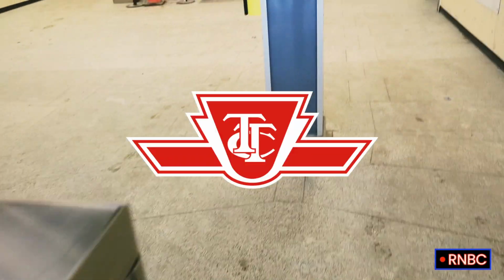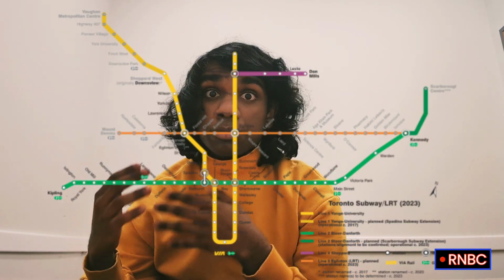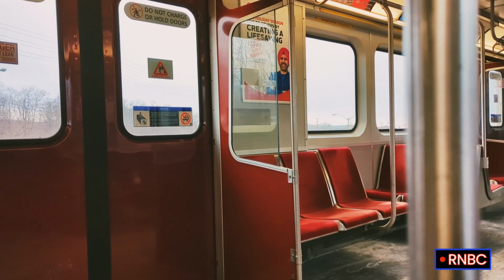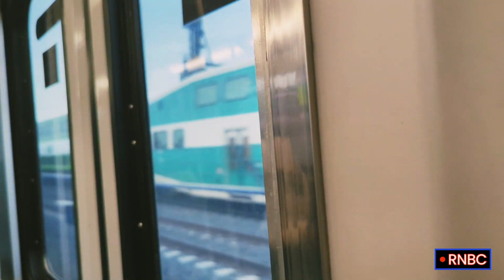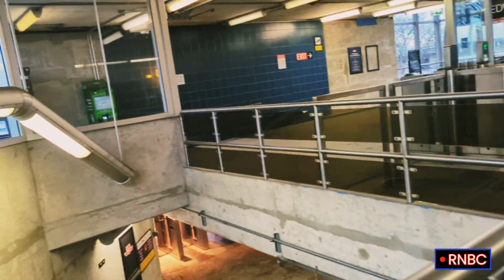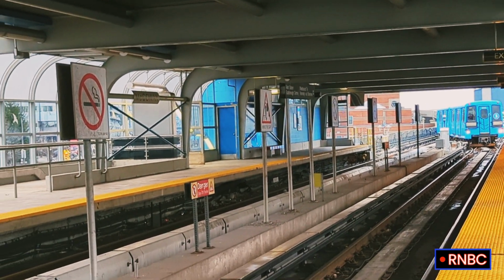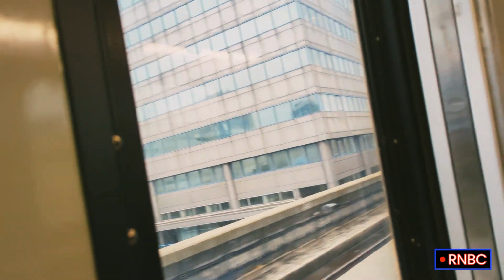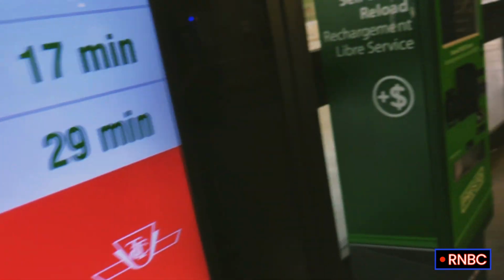The Subway Line Being Replaced — Toronto's Scarborough RT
Toronto is one of the most transit oriented cities in North America, but its operator, the Toronto Transit Commission (TTC) is reducing the amount of subway lines it has from 4 to 3. Why? The Scarborough RT or TTC line 3 is old, decrepit and non-standardized. Come with me as I take a ride on a limited edition train.